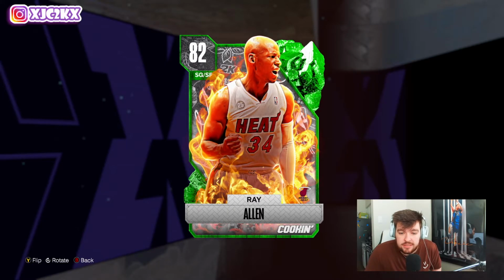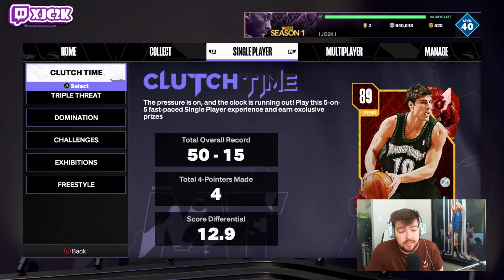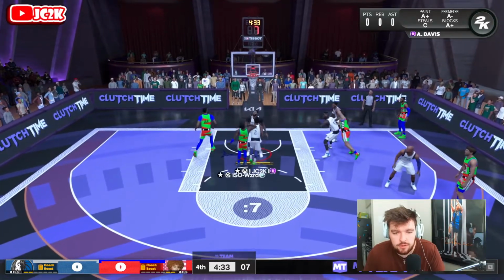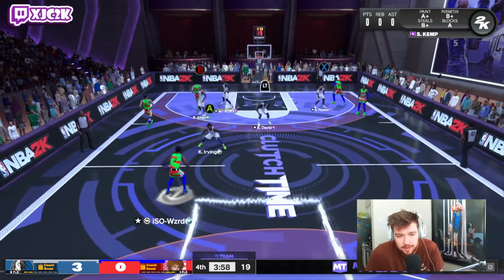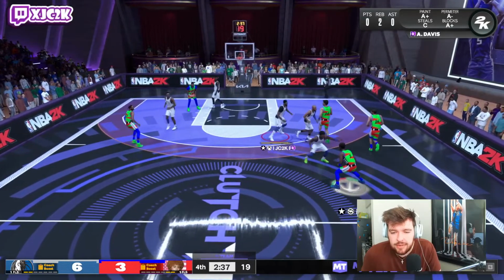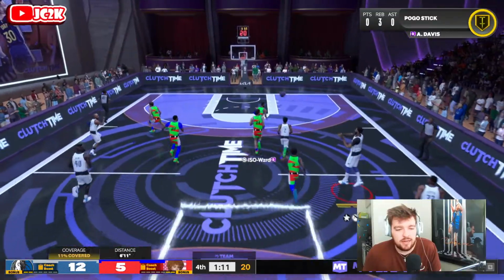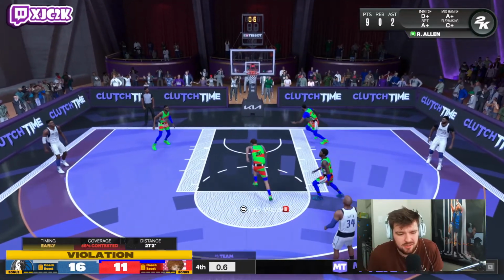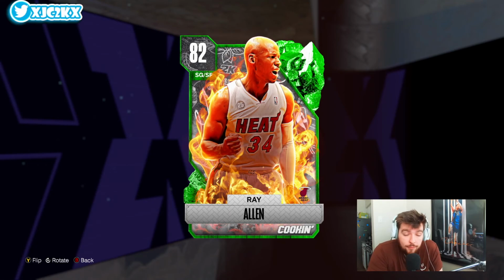EMERALD RAY ALLEN GAMEPLAY!! A BUDGET SNIPER IN NBA 2K24 MyTEAM!!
In this video I did gameplay with the brand new Emerald Ray Allen! Ray came out today as a part of the new Cookin set that locks in for a Diamond Stephen Curry and also includes Emerald LaPhonso Ellis and Emerald Jaden Ivey! If you enjoy this video please make sure to leave it a like and a comment and most importantly make sure to hit the subscribe button to help me grow towards 13,000 subscribers on the channel!